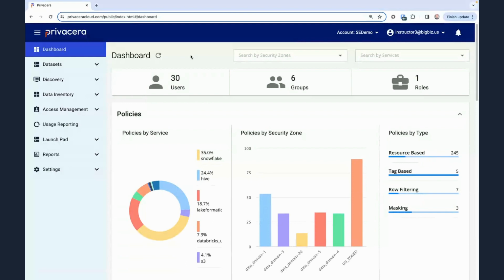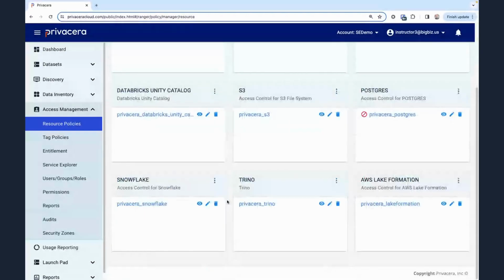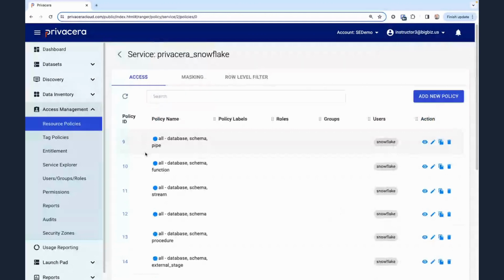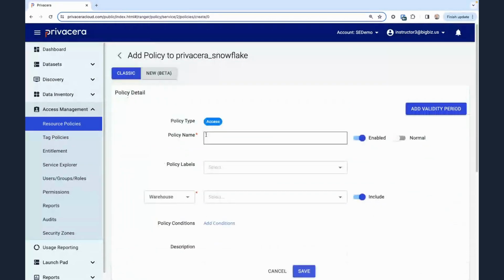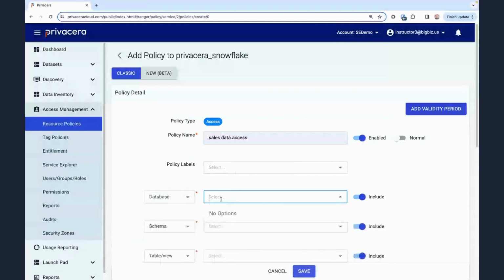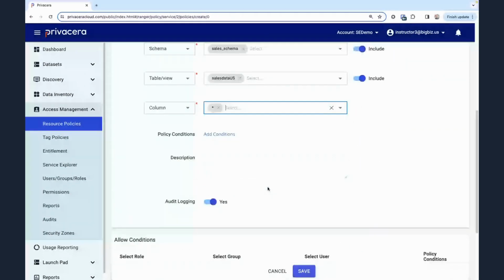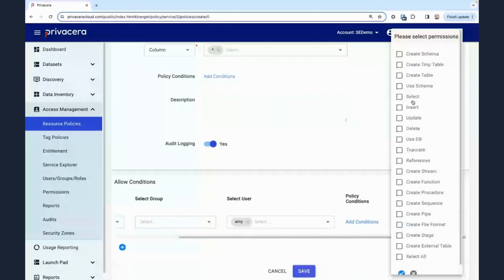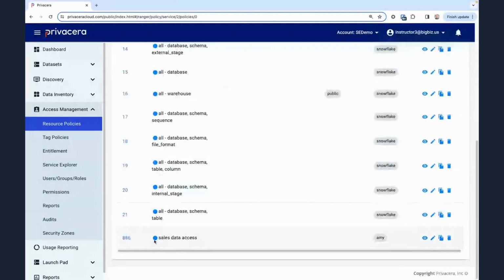Technical Video Series: Access Management - Policy Creation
In this technical video from the "Hit Me with Your Best Shot. A Privacera Explains" video series, Adam Diaz, a Senior Sales Engineer at Privacera, provides a step-by-step guide on creating an access management policy. This demonstration includes specifying resources and assigning user permissions, offering viewers a practical insight into streamlined access control in cloud databases.